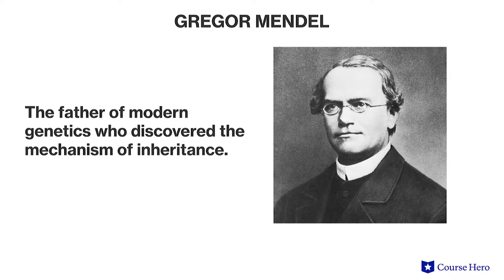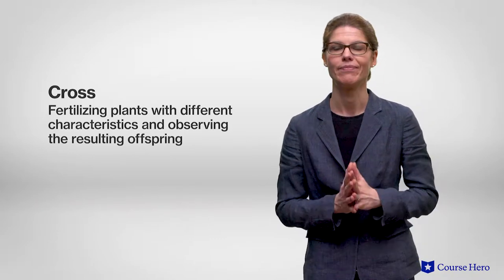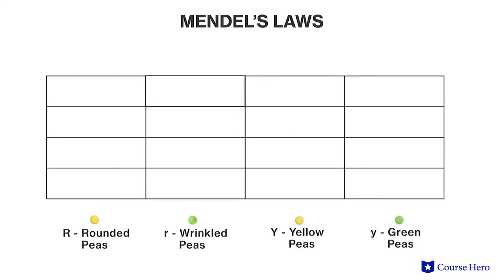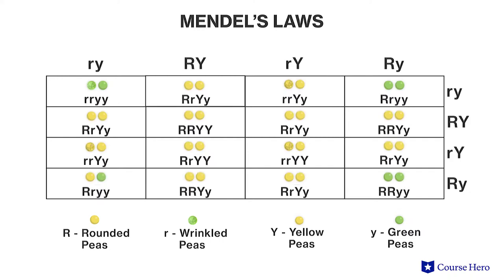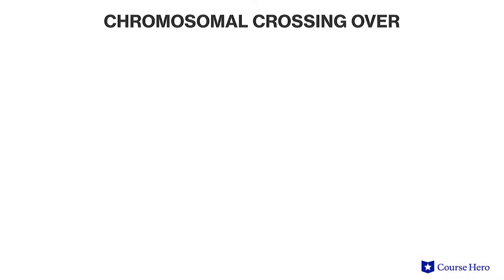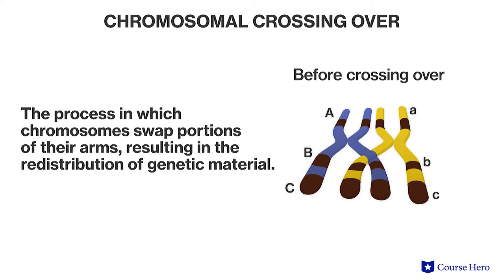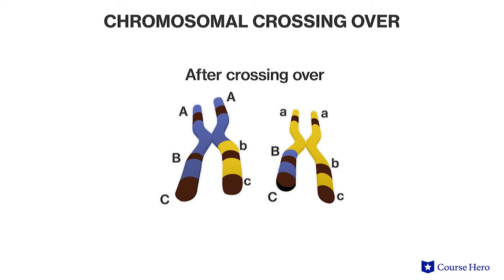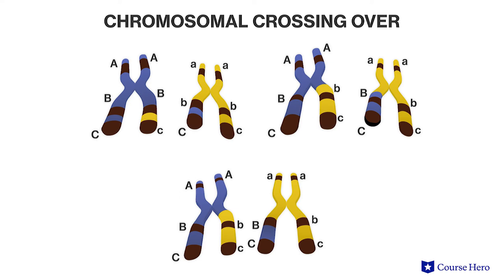Factors That Increase Genetic Diversity | Biology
Summarize videos instantly with our Course Assistant plugin, and enjoy AI-generated quizzes Learn all about factors that increase genetic diversity in just a few minutes! Jessica Pamment, professional lecturer at DePaul University, explains how independent assortment, crossing over, and linked genes contribute to genetic diversity.